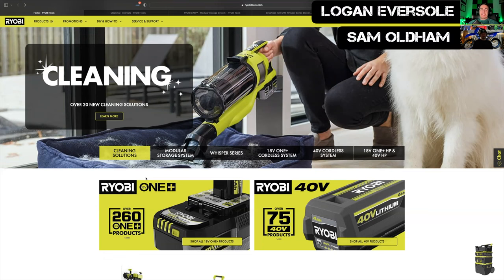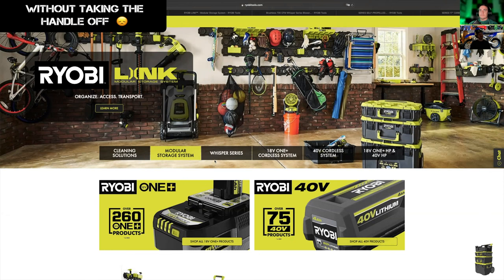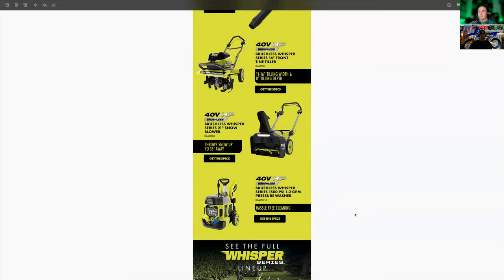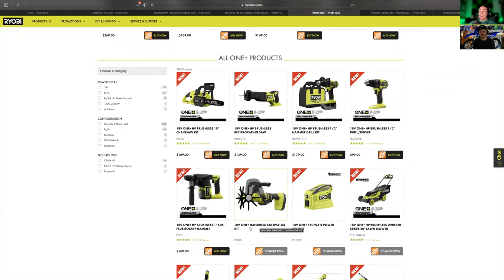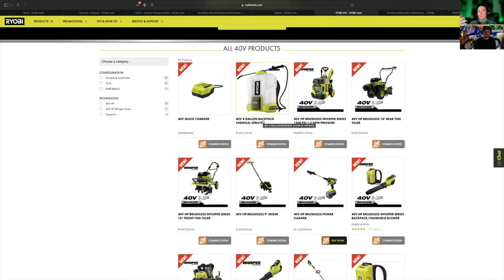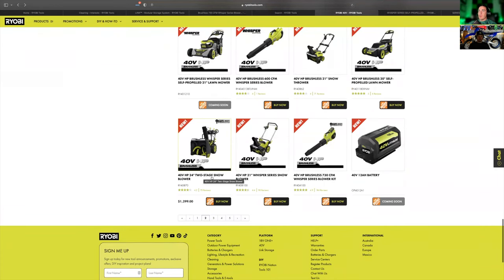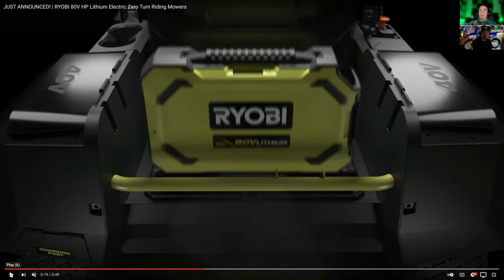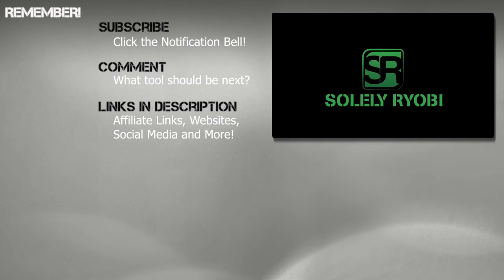Ryobi 2022 Digital Tool Catalog - NEW 18V, 40V, and 80V COMING SOON!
Today we are talking about the New Ryobi HP Tools coming in the 2022!
Want to buy a tool?

Quick Links

0:00 - Introduction

0:59 - Cleaning Solutions
18V ONE+ HP CORDLESS PET STICK VAC (PBLSV716B)
18V ONE+ HP CORDLESS PET STICK VAC WITH DUAL-ROLLER BAR (PBLSV717B)
18V ONE+ WET/DRY HAND VACUUM (PCL702B)
18V ONE+ CORDLESS STICK VAC (PCL720B)
40V 10 GAL. WET/DRY VACUUM (RY40WD01B)

3:23 - Modular Storage System

3:56 - Whisper Series
40V HP BRUSHLESS WHISPER SERIES SELF-PROPELLED 21" LAWN MOWER (RY401210)
40V HP BRUSHLESS WHISPER SERIES PUSH 21" LAWN MOWER (RY401220)
40V HP BRUSHLESS WHISPER SERIES 17" CARBON FIBER SHAFT STRING TRIMMER (RY402110VNM)
40V HP BRUSHLESS 730 CFM WHISPER SERIES BACKPACK BLOWER (RY404170VNM)
40V HP BRUSHLESS 600 CFM WHISPER SERIES BLOWER - TOOL ONLY (RY404013BTLVNM)
40V HP BRUSHLESS WHISPER SERIES 16" FRONT TINE TILLER (RY40730VNM)
40V HP BRUSHLESS 21" WHISPER SERIES SNOW BLOWER KIT (RY408100)
40V HP BRUSHLESS WHISPER SERIES 1500 PSI 1.2 GPM PRESSURE WASHER (RY40PW15VNM)

8:39 - 18V One+ System
18V ONE+ PRUNING SHEAR KIT (P2540)
18V ONE+ HP PRUNING SHEAR KIT (P2550)
18V ONE+ ONE-HANDED PRUNING RECIPROCATING SAW KIT (P2530)
18V ONE+ 8" CULTIVATOR (P2705BTLVNM)
18V ONE+ HP BRUSHLESS EZCLEAN POWER CLEANER (RY121850)
18V ONE+ HP BRUSHLESS DETHATCHER/AERATOR KIT (P2740)
18V ONE+ HP BRUSHLESS WHISPER SERIES 12" CHAINSAW (P2570)
18V ONE+ 800 WATT AUTOMOTIVE POWER INVERTER (RYI8030AVNM)
18V ONE+ 120W AUTOMOTIVE POWER SOURCE (RYI120AVNM)
18V ONE+ AIRSTRIKE 18GA BRAD NAILER - TOOL ONLY (P321)
18V ONE+ AIRSTRIKE 16GA FINISH NAILER - TOOL ONLY (P326)
18V ONE+ AIRSTRIKE 18GA NARROW CROWN STAPLER - TOOL ONLY (P361)
18V ONE+ HANDHELD CULTIVATOR KIT (P2990)
18V ONE+ HP BRUSHLESS 1" SDS-PLUS ROTARY HAMMER (P223)
18V ONE+ HP BRUSHLESS POWER CLEANER KIT (RY121852K)
18V ONE+ HP BRUSHLESS 6" AUGER KIT (P2930)

12:24 - 40V System
40V 4 GALLON BACKPACK CHEMICAL SPRAYER (40V 4 GALLON BACKPACK CHEMICAL SPRAYER)
40V QUICK CHARGER (OP408AVNM)
40V HP BRUSHLESS 18" REAR TINE TILLER (RY40720VNM)
40V HP BRUSHLESS WHISPER SERIES 16" FRONT TINE TILLER (RY40730VNM)
40V HP BRUSHLESS 9" EDGER (RY40760VNM)
40V HP BRUSHLESS 600 PSI POWER CLEANER - TOOL ONLY (RY124050VNM)
14:45 - 40V BACKPACK POWER SUPPLY/CHARGER (OP40BPAVNM)
40V HP BRUSHLESS 8" AUGER KIT (RY40710)
40V HP BRUSHLESS ICE AUGER (RY40712)
40V DUAL PORT RAPID CHARGER (OP409AVNM)
40V 8AH BATTERY (OP4080A)
40V 12AH BATTERY (OP4012A1)

19:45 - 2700 PSI 1.1 GPM BRUSHLESS ELECTRIC PRESSURE WASHER RY142711VNM

21:09 - 80V System
80V HP LITHIUM ELECTRIC ZERO TURN RIDING MOWERS

24:28 - Final Thoughts

Video Hosts - Sam Oldham & Logan Eversole

Want to see more Ryobi Tool Reviews?

---RESOURCES & LINKS---